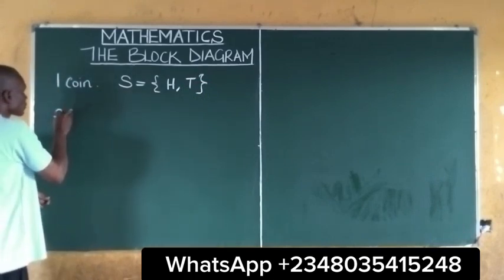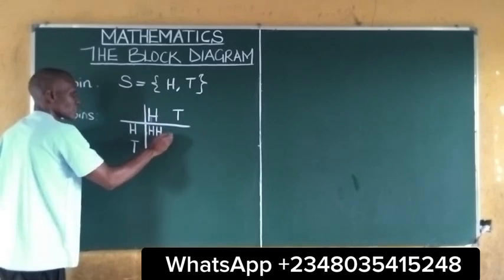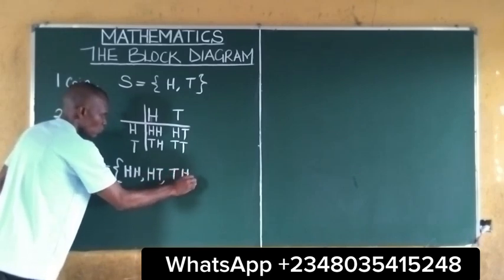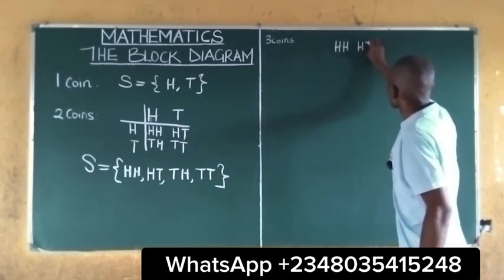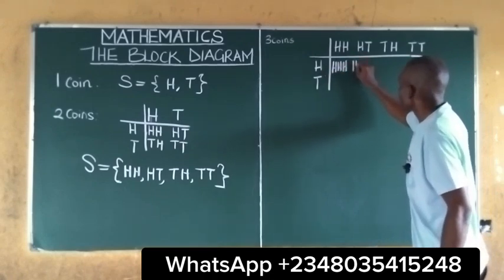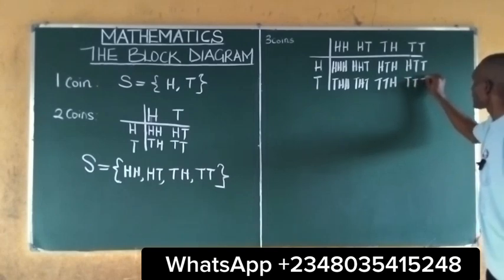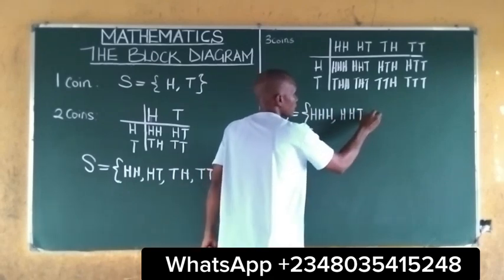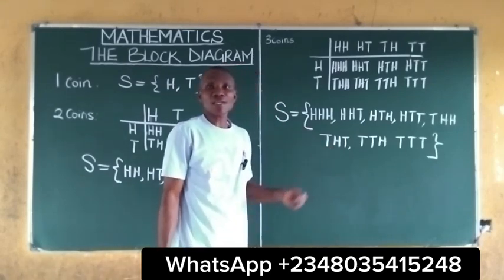How to do Probability diagrams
In this video, I detail the block diagrams and their crucial role in understanding probability concepts.

What You’ll Discover:

1. Introduction to Block Diagrams: What are block diagrams and how do they visualize probability and data flow?
2. Creating Block Diagrams: Step-by-step guidance on constructing block diagrams for various probability scenarios.
3. Analyzing Outcomes: Learn how to interpret block diagrams to assess probabilities in complex systems.
Practical Examples: Real-world applications of block diagrams on how to find sample space in Probability problems.
Join us as we simplify probability concepts using visual tools! This video is perfect for students, educators, and anyone looking to enhance their understanding of probability.